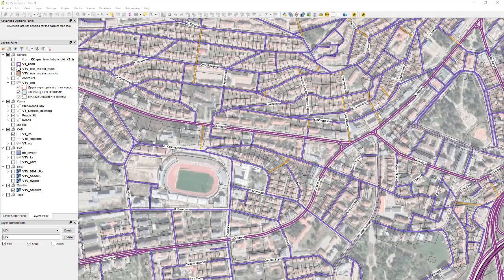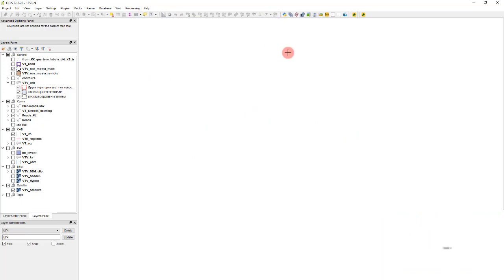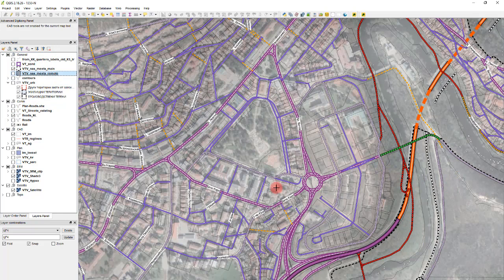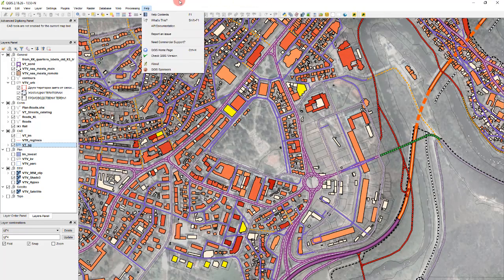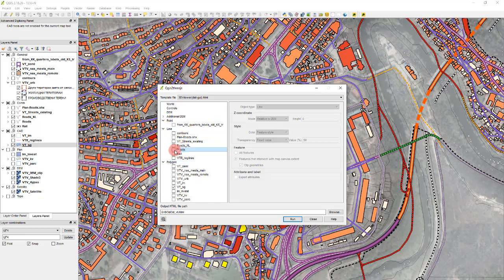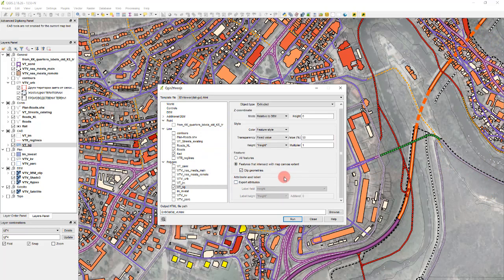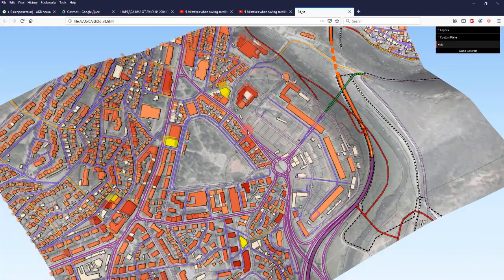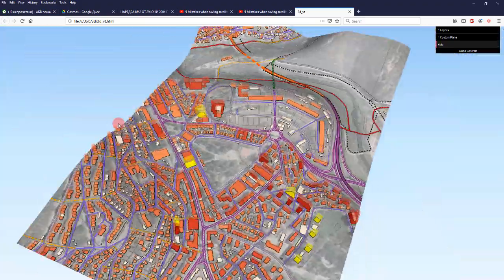View your GIS project in 3D (QGIS 3D map tutorial)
In this QGIS 3D map tutorial, we show you the easy process of how to set your QGIS environment in 3D using a simple plugin. We can load raster and vector layers, and elevate the heights. Buildings have their own height based on an attribute that we calculated. They all attach to the terrain beautifully.
The height of the buildings in the 3D QGIS map can vary and can be updated just by changing the attribute. A 3D qgis map is an asset to any urban presentation. You can save the images from the 3D QGIS map by print-screening or using any screen capture software. This QGIS 3D map tutorial is easy to follow and suitable for beginners. When presenting with a QGIS 3D map, you can draw on the screen to show specific areas.

If you have questions about the QGIS 3D map tutorial , please post them below.

Author/Автор: Nicola Lalev from ADIsoft
Date/Дата: 24/08/2019
Programs used / Използван софтуер:

-QGIS 2.18.26